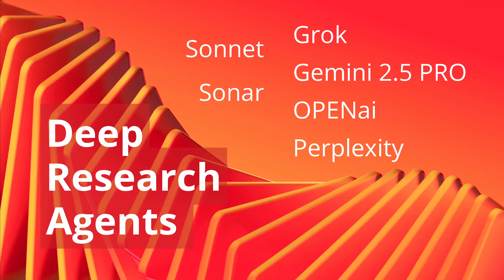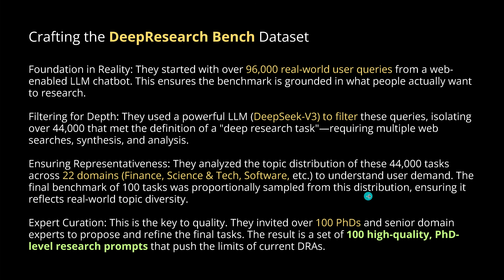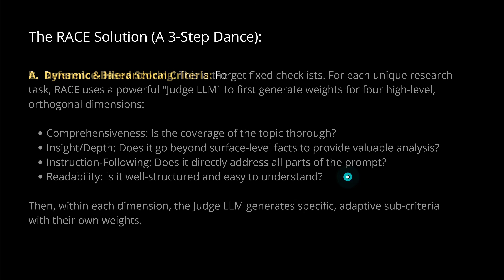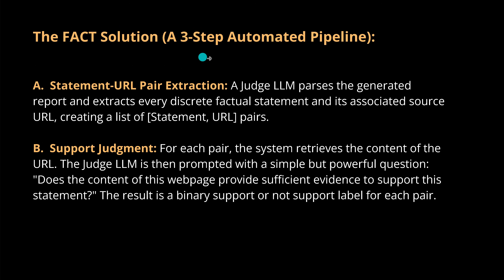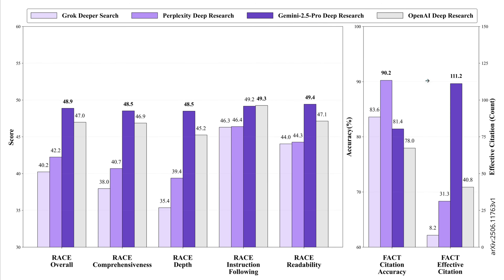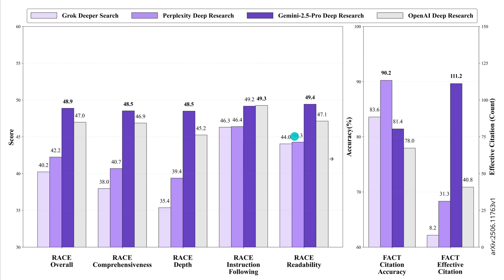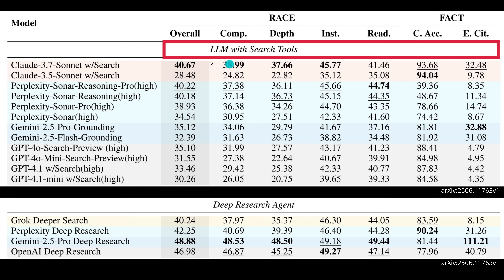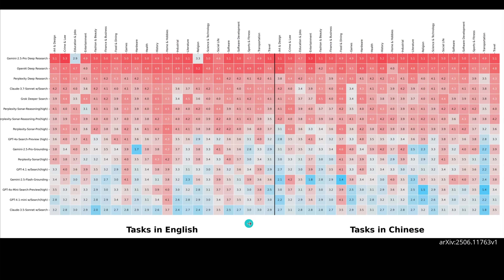THE BEST Deep Research Agent is .... NEW RESULTS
New benchmark results for the best overall DEEP RESEARCH agent from OPENAI, Google, Anthropic, Grok, and many more Ai systems.

all rights w/ authors:
DeepResearch Bench: A Comprehensive Benchmark for
Deep Research Agents
Mingxuan Du 1, Benfeng Xu 1,2, Chiwei Zhu 1, Xiaorui Wang 2, Zhendong Mao 1
from
1 University of Science and Technology of China,
2 MetastoneTechnology, Beijing, China